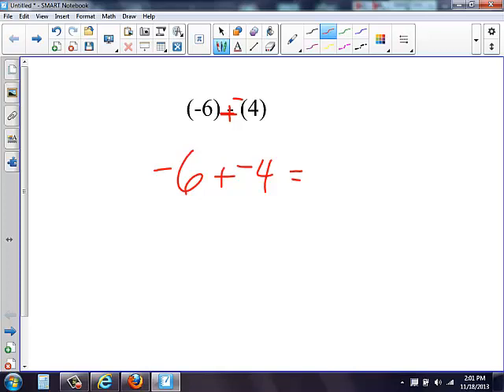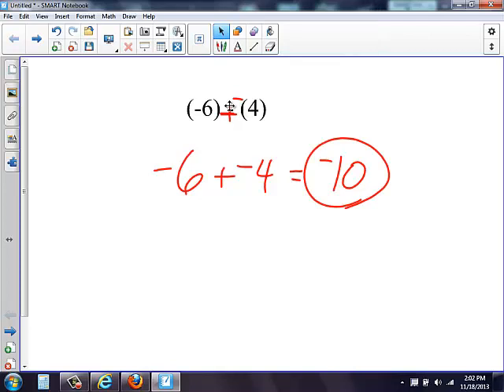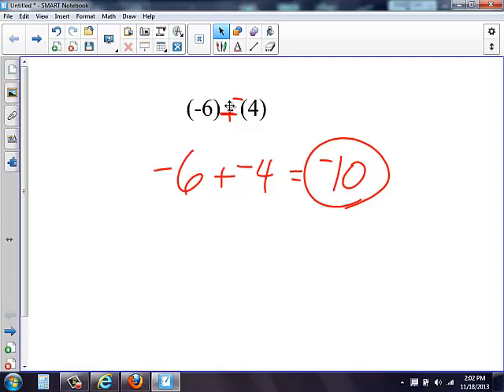Integer Operations- Subtraction